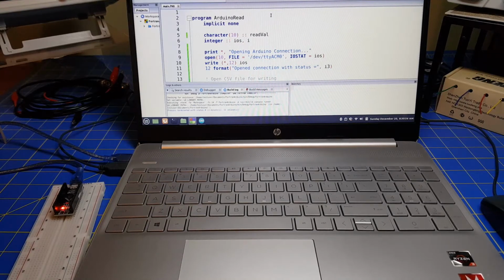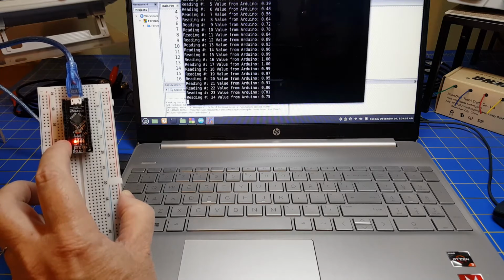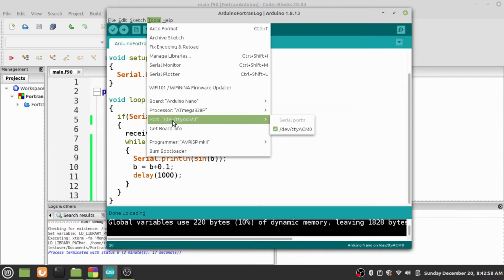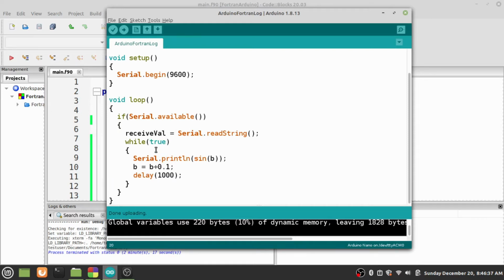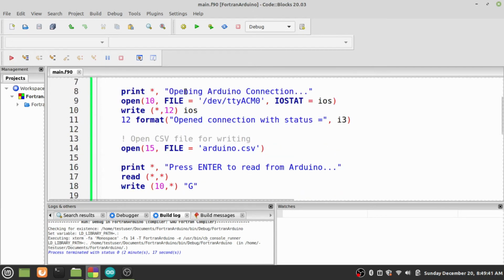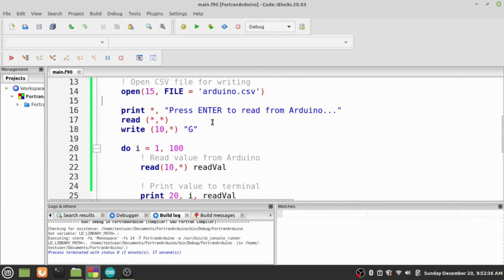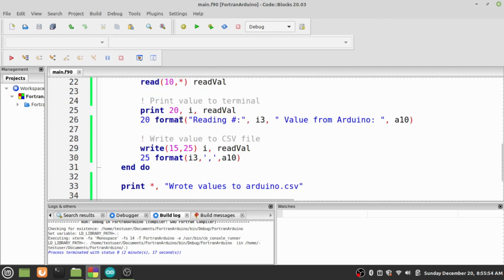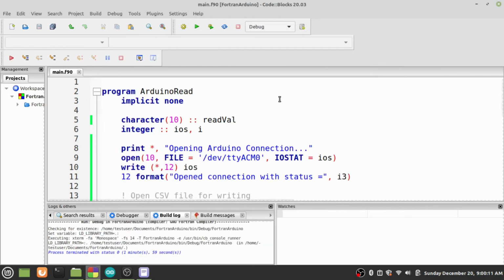Arduino Access via USB with FORTRAN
How to use FORTRAN programming language to read and write to an Arduino Nano via USB. We read data from the Arduino and save it to a CSV file for plotting via GNUPLOT, Excel, or C#. Also see our previous FORTRAN intro video where we show how to install gfortran, gnuplot, and code::blocks IDE.